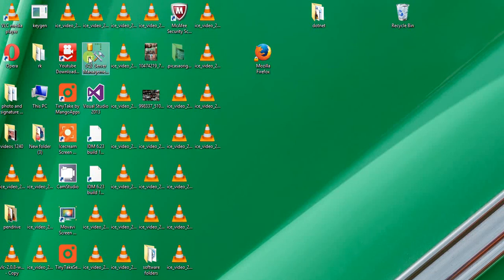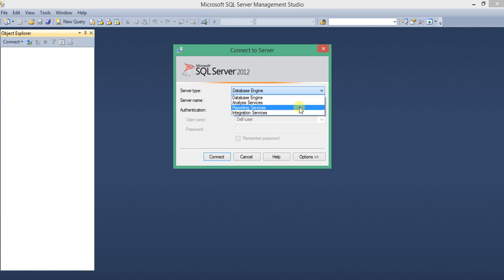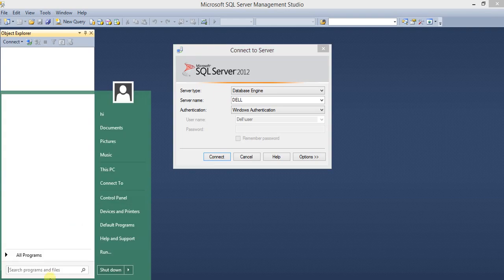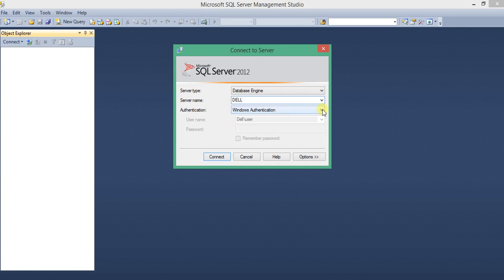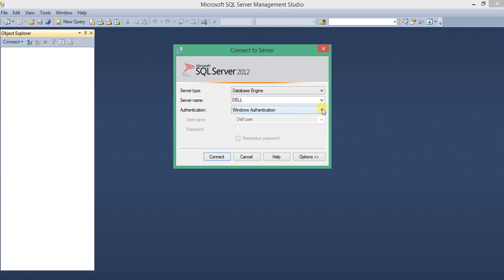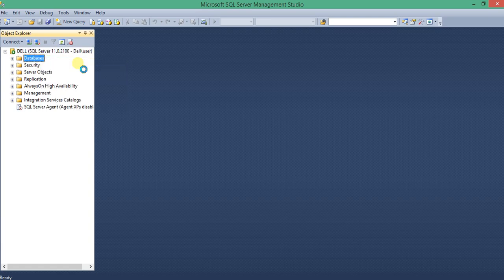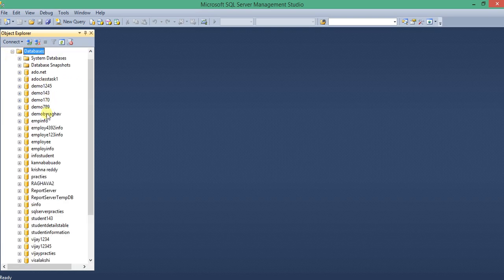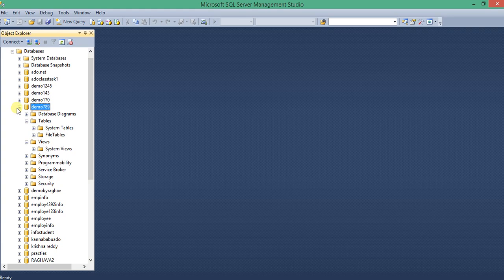Creating Database in SQL Server Management Studio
This video helps to easily learn how to create a database in SQL Server Management Studio. Please watch the video carefully and share us your feedback with, this helps us to improve and help people out there who are seeking for.